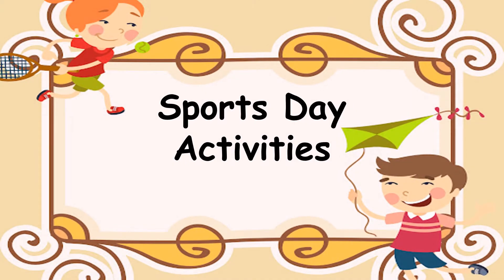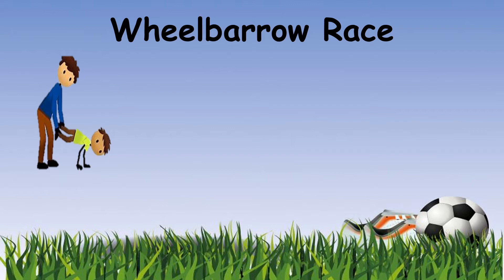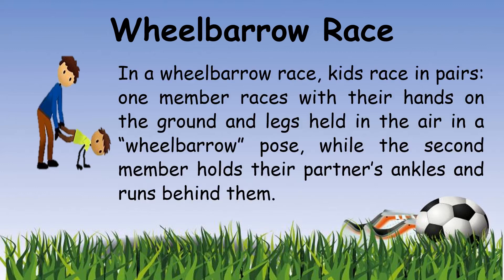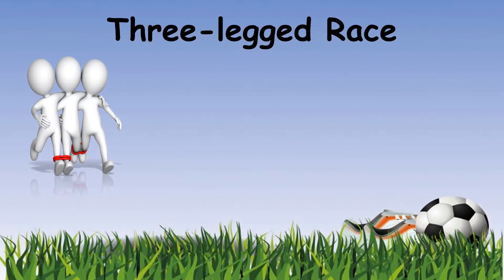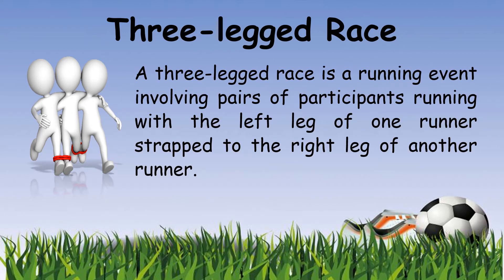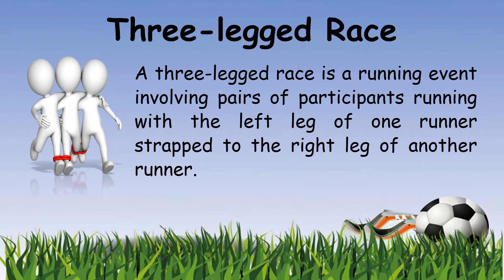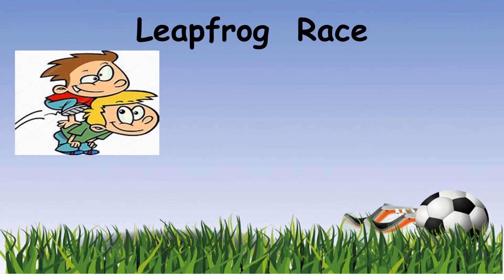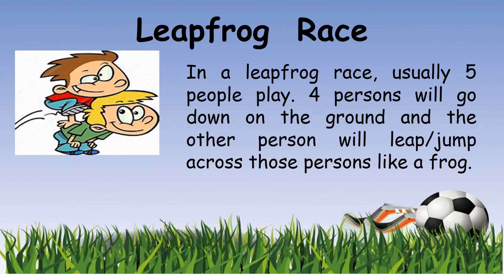Sports Day Activities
This is a recorded Physical Education lesson.